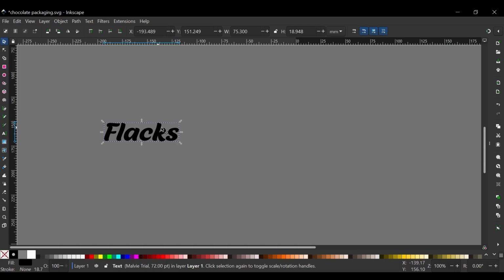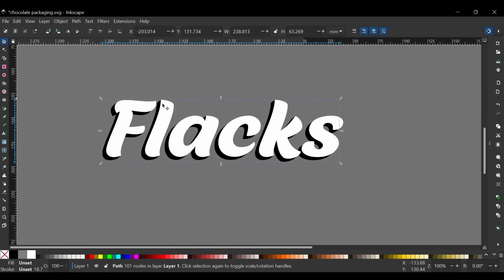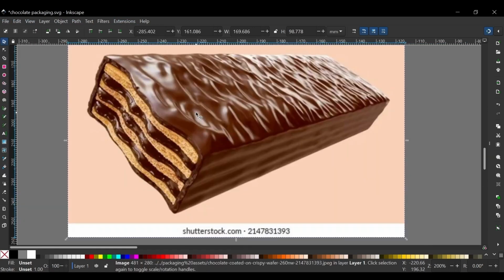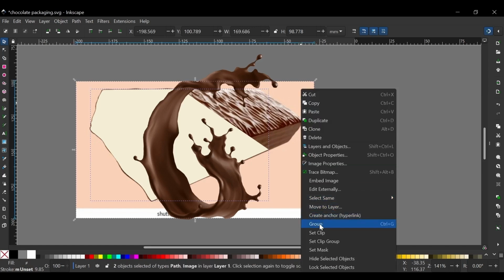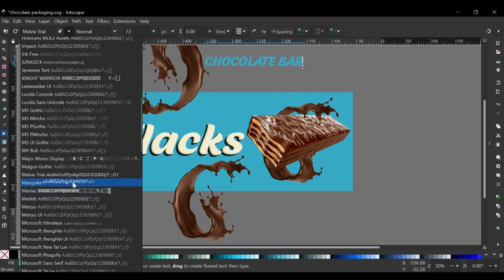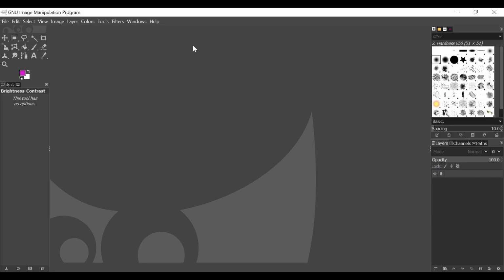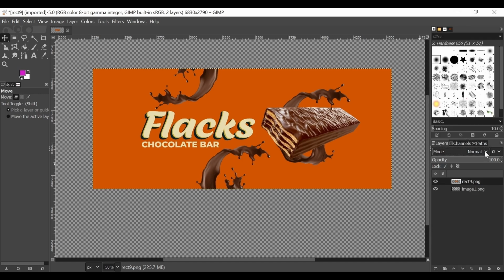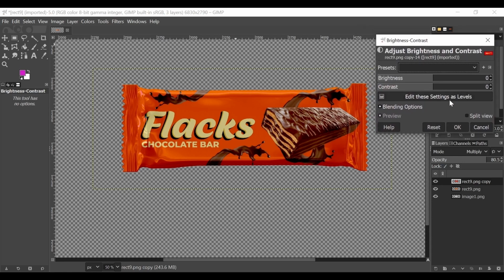simple package design and mockup tutorial with inkscape and gimp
Hi in this video I will design a packaging for a chocolate bar in inkscape and then create a mockup for it in gimp.